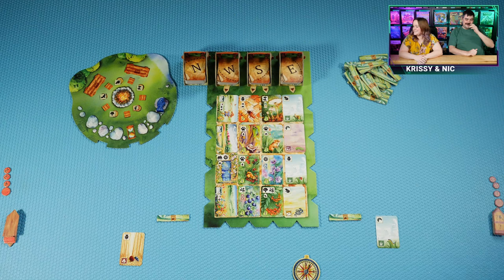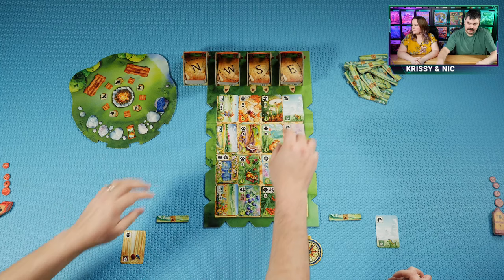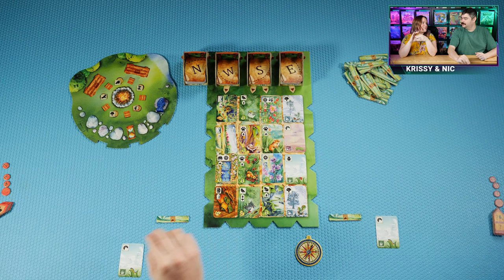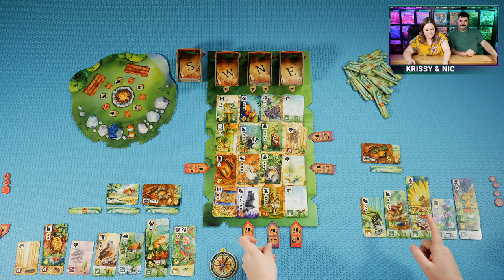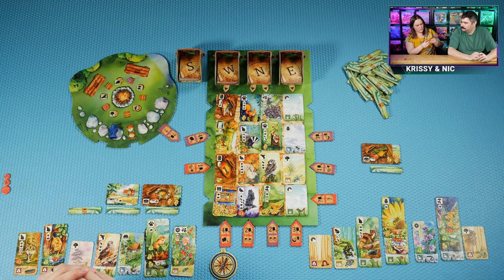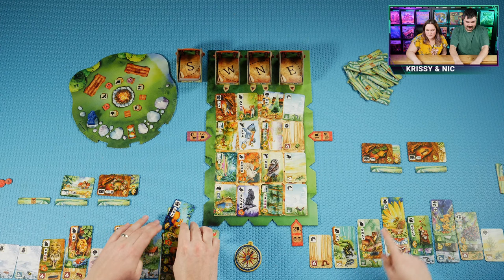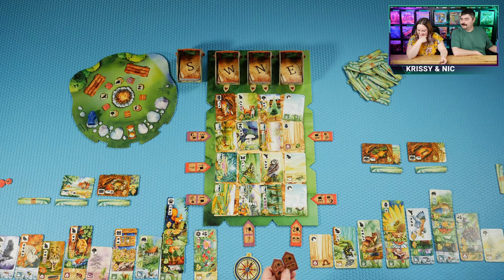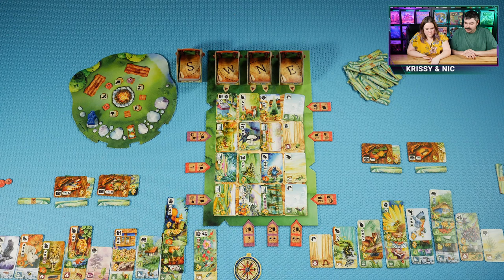Meadow | Board Game Playthrough | LIVE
We're hanging out while playing Meadow LIVE!
This board game is for 1-4 players, and is a set collecting game with a very cute, well, meadow theme!
This game is published by Rebel Studio and designed by Klemens Kalicki.

🎬 𝗧𝗜𝗠𝗘𝗦𝗧𝗔𝗠𝗣𝗦
00:00 Start

A local board game store located at
5726 104 St NW,
Edmonton, AB T6H 2K2
Check them out for all your board game needs!

🌐 𝗠𝗬 𝗕𝗚𝗚
Check out my list on BGG and let me know what game you would like to see next?

💬  𝗔𝗕𝗢𝗨𝗧 𝗠𝗘
I'm Krissy, I'm a stay at home mom who spends her time playing board games after bedtime.
This channel is named after the board game that got me into board games: Catan. I have been playing board games for a few years now, and even built our game table summer of 2020. Why not put it to good use in a YouTube channel!

💰 𝗧𝗜𝗣
 Help the channel out with a tip!

Checkout some shirts and mugs!